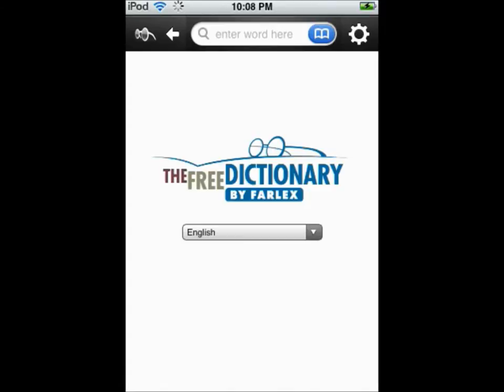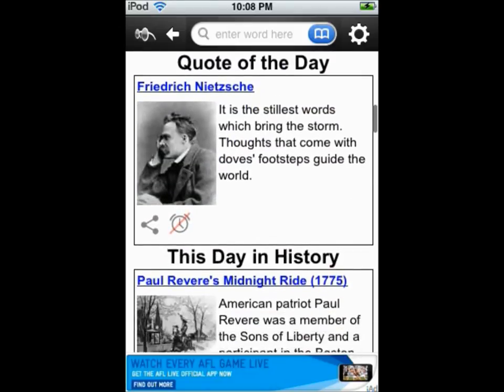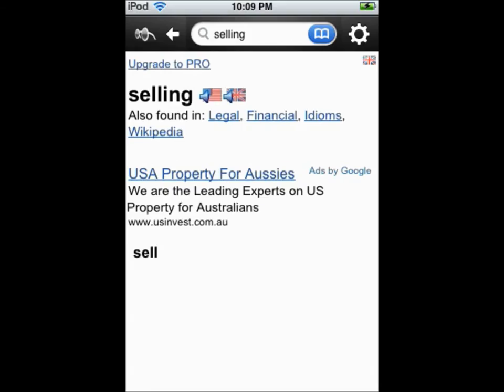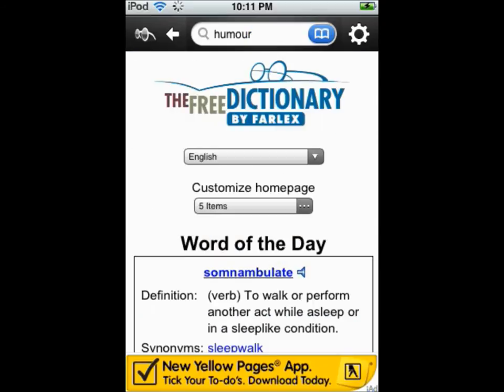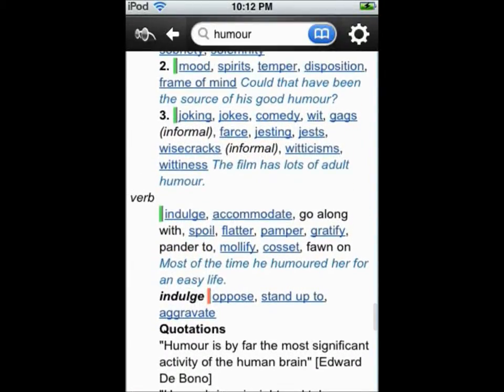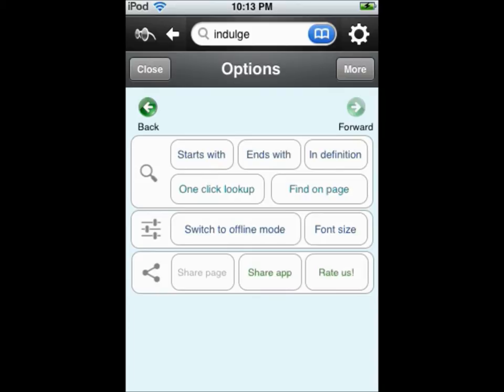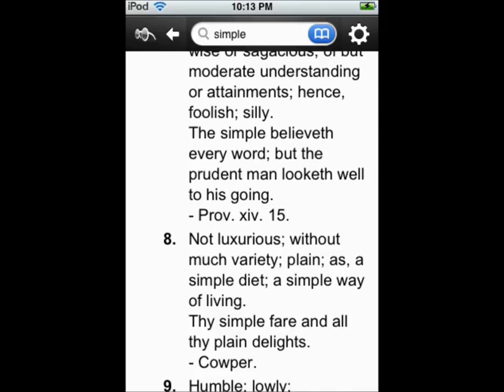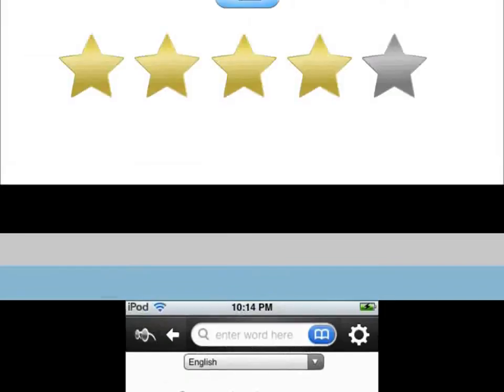The Free Dictionary App Review for IPhone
In this video we take you through the features of The Free Dictionary App